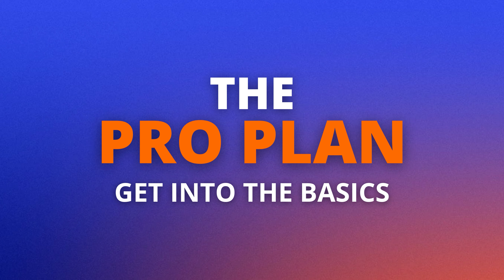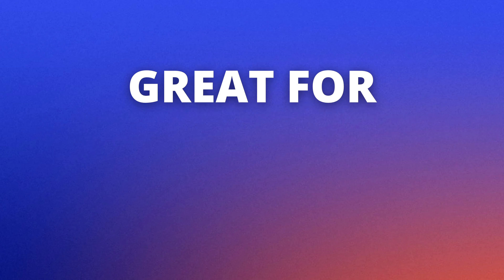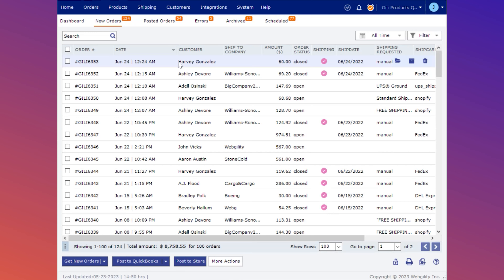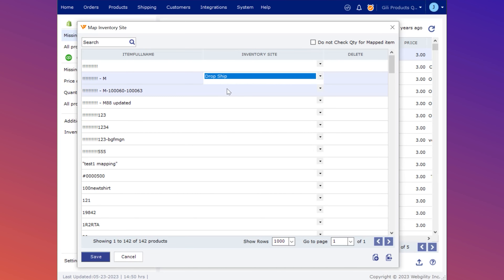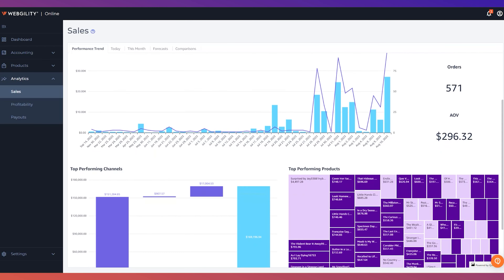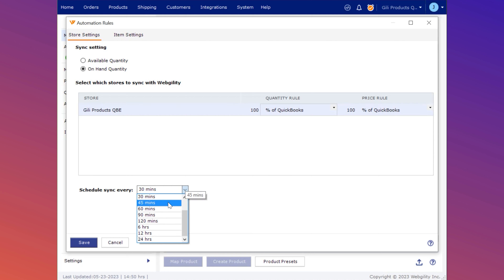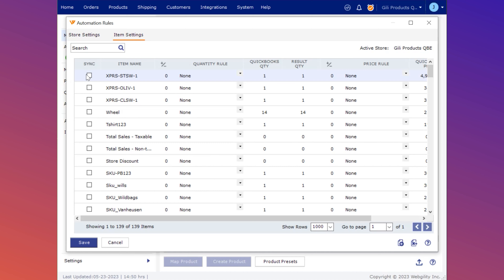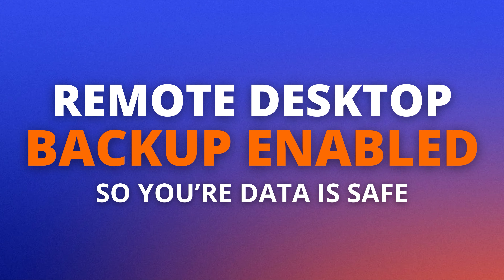Learn More About Webgility's Desktop Plans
Webgility's desktop software is a feature rich accounting automation and inventory management tool that allows ecommerce business owners, bookkeepers, and accountants to harness the true potential of their online stores and integrations, giving them a leg up in the current commerce climate.

Each plan offered gives customers the ability to post transactional history easily, and the additional functionality offered will make managing an online store a breeze.

For more on Webgility's plans, or to schedule a live demo, head